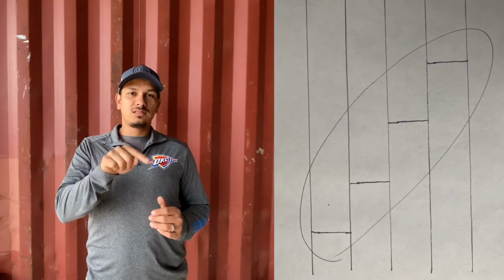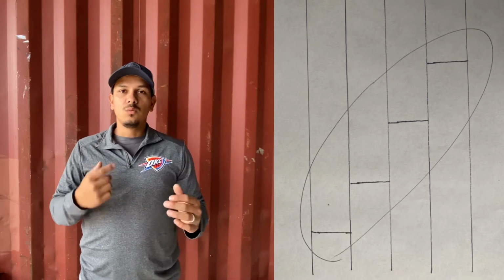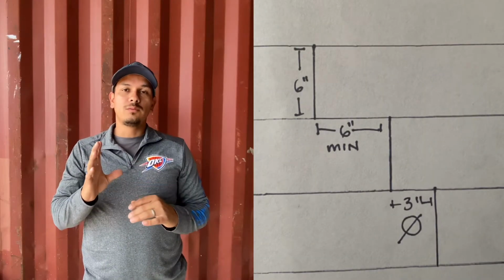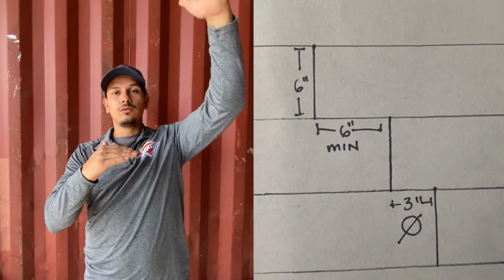How to: Tile Random Pattern Explained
Random isnt so random like you thought lol